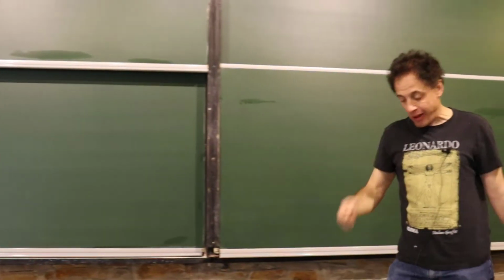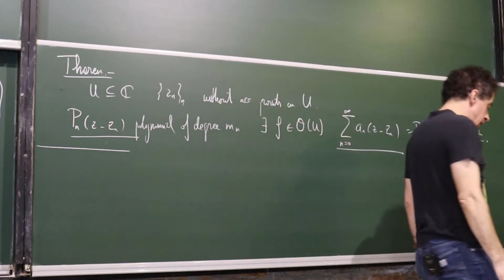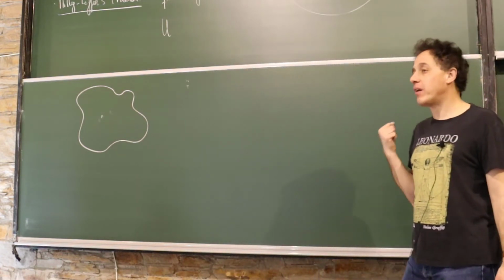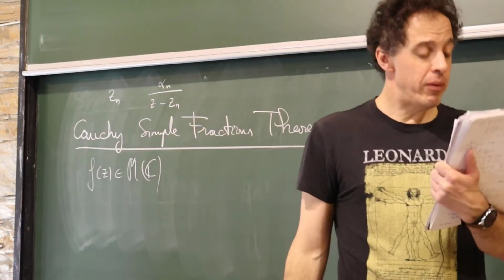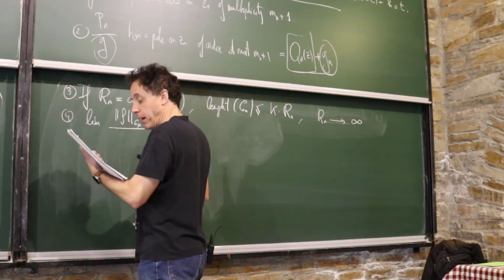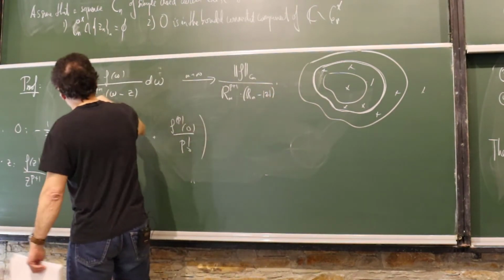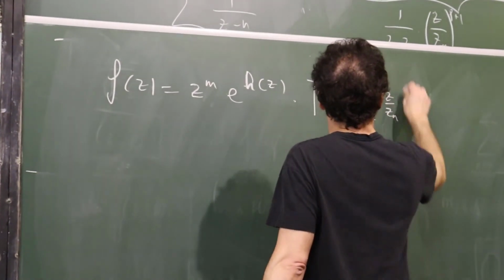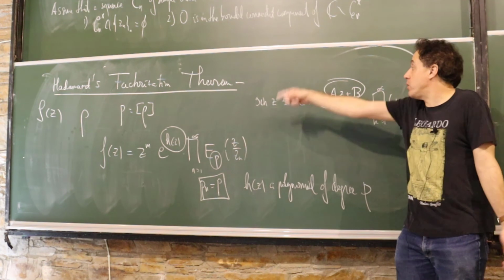Online Course # 18 - Complex Analysis (Infinite Products (IV)) by Jorge Mozo Fernández